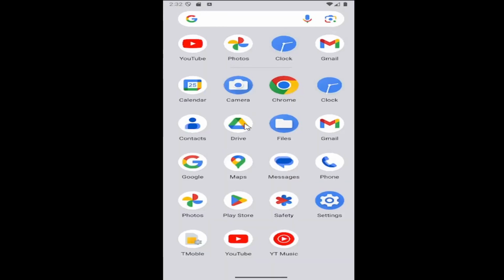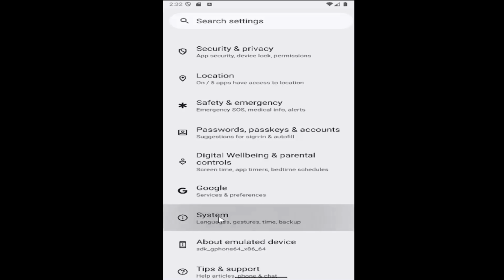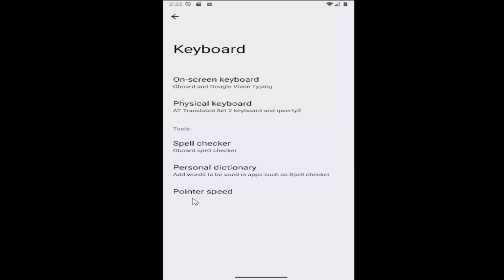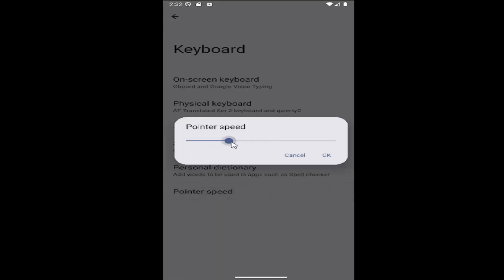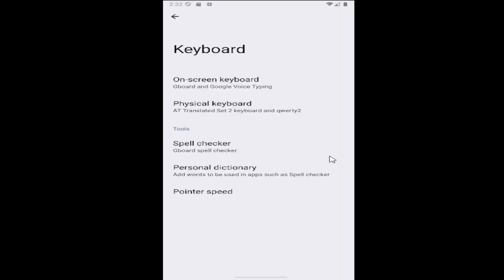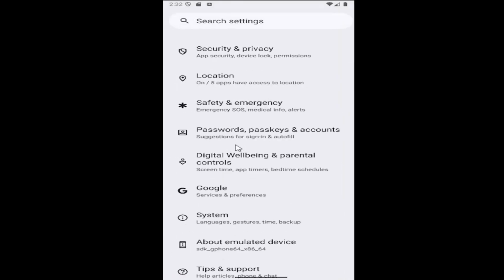How to Adjust Pointer Speed on Samsung Galaxy A02 [Tutorial]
This tutorial explains how to adjust the pointer speed on a Samsung Galaxy A02, allowing users to customize the responsiveness of their device’s cursor or pointer. By adjusting the pointer speed, you can make the pointer move faster or slower, depending on your preference for navigation and accessibility. This setting is useful for users who want a more precise or quicker response when interacting with the touchscreen. Following the steps in this guide will help Samsung Galaxy A02 users personalize their device's pointer speed for a smoother and more efficient experience.

Issues addressed in this tutorial:
samsung a02 speed up
pointer speed in samsung galaxy j2
pointer speed samsung j2
pointer speed samsung a12
why is my galaxy a02s so slow
how to speed up samsung galaxy a02
pointer speed samsung
galaxy a02 slow
why is my samsung a02 so slow
pointer speed samsung galaxy
how to speed up samsung a02s
galaxy a02 touch sensitivity